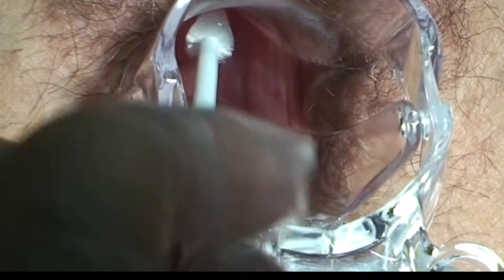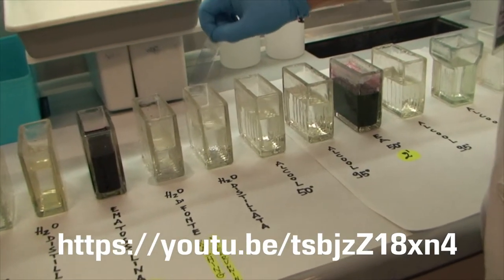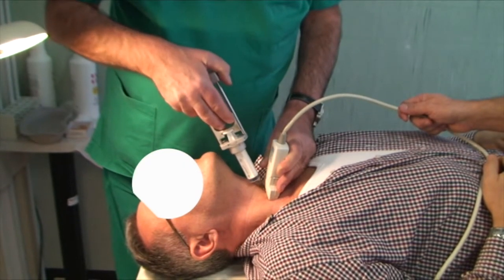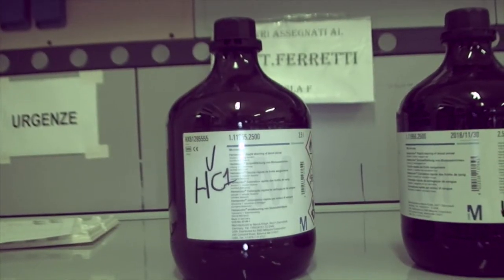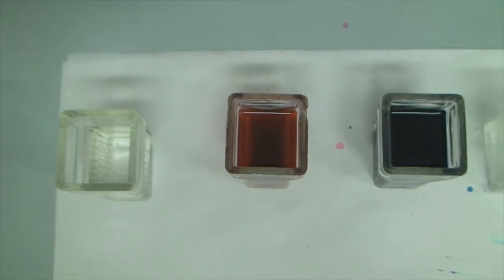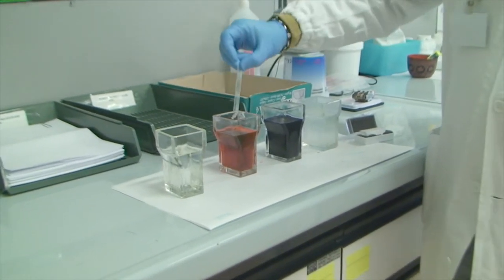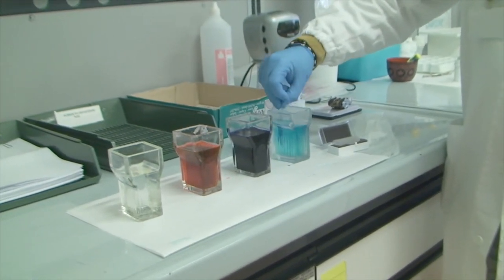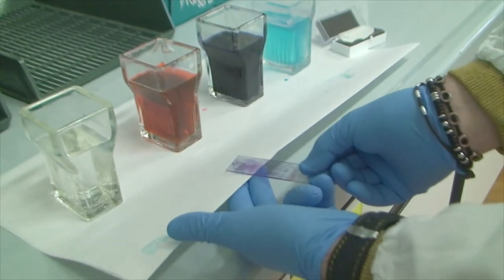Hemacolor: the quickest staining method for cytological tests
The Papanicolaou staining method, modified according to Boon, takes about 25 minutes to be carried out. It is the most adaptable staining method for cytological tests whereof samples are collected both by desquamation and aspiration in terms of quality-consumed time ration. Nevertheless hemacolor is the quickest staining method, because it enables the pathologist to analyse the smear within only one minute’s time.
The fine needle aspiration samples (breast, thyroid, soft tissues, lymph glands etc.), the blood and bone marrow smears and even the desquamation collected samples from the uterine cervix can undergo such staining method. This multimedia tutorial shows the technique of the hemacolor staining method.